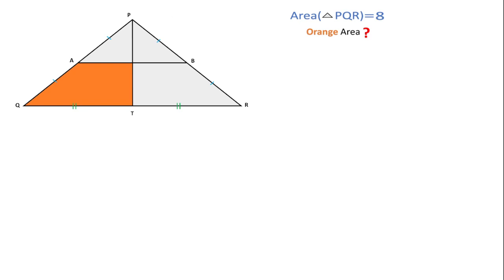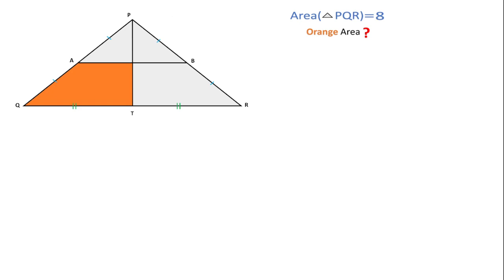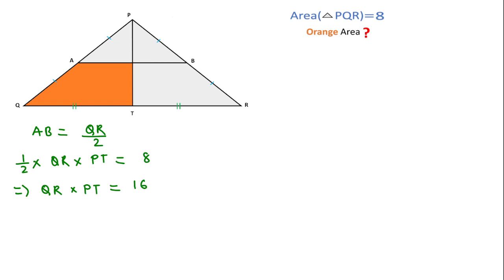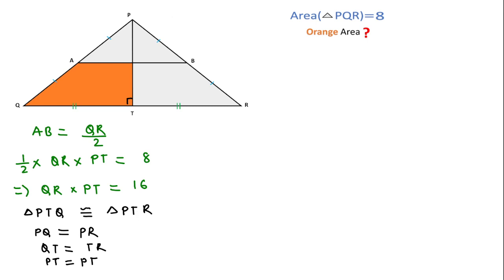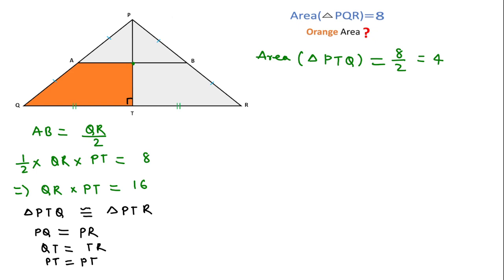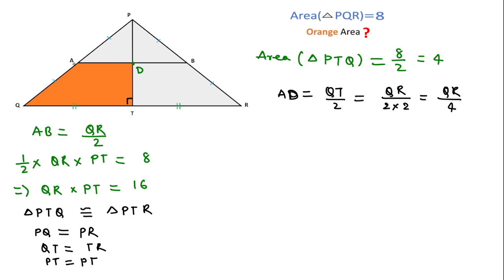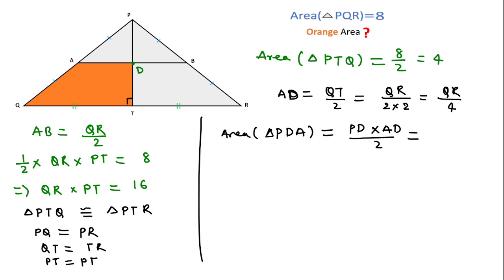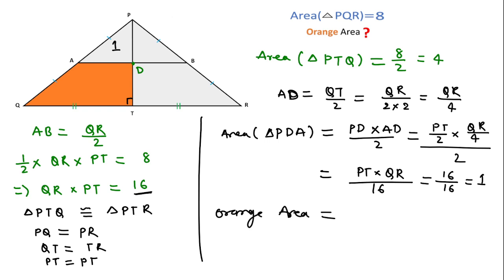Find Orange Area. High School Geometry Problem Challenge.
Find Orange Area From India Nashik Mumbai. High School Geometry Problem.
how to find Area of Trapizium. Use of midpoint theorem.
Easy and challenging Geometry Problem.
Youtuber bano.